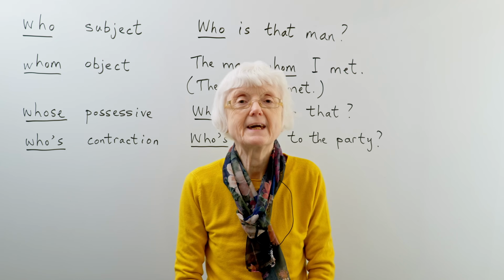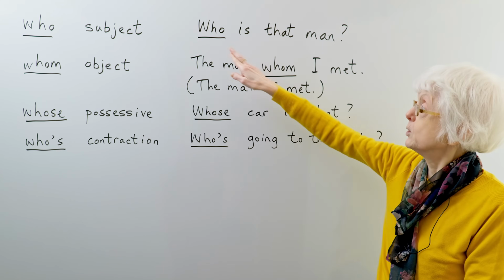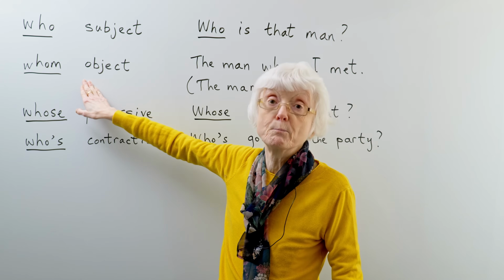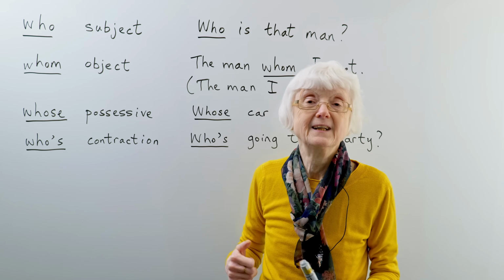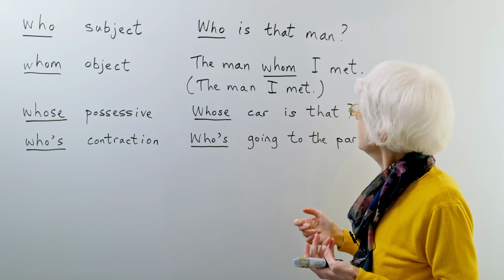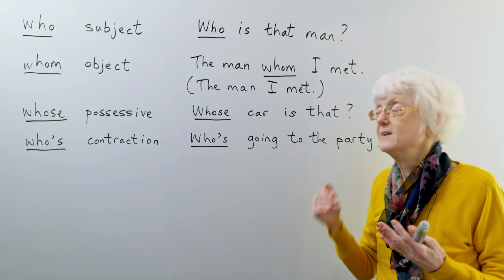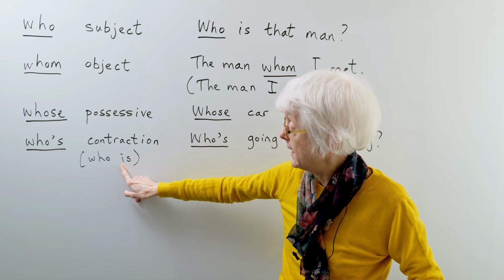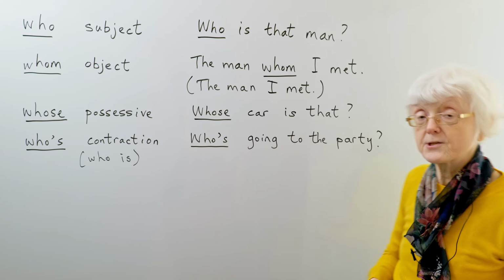5-Minute English: WHO, WHOM, WHOSE, WHO’S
Do you ever wonder whether to use WHOM instead of WHO? And what about WHOSE and WHO’S, which sound the same, but have different meanings? In this short lesson I’ll explain the grammar behind these four words, and show how they can be used in a sentence. And then you can test out your knowledge in the quiz.

Next, watch these English grammar videos!

In this lesson:
00:00 – Who, Whom, Whose, Who's –
00:17 who
00:47 whom
02:54 whose
03:21 who's
04:41 – Conclusion –